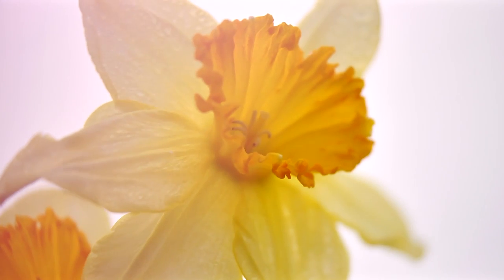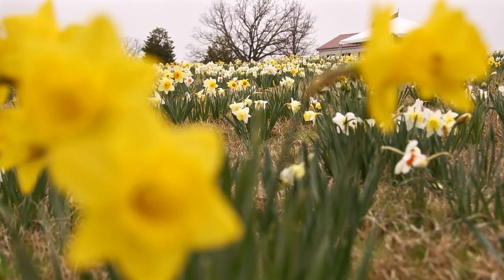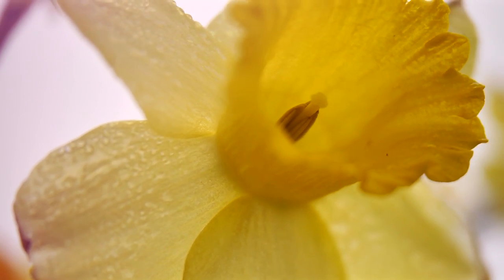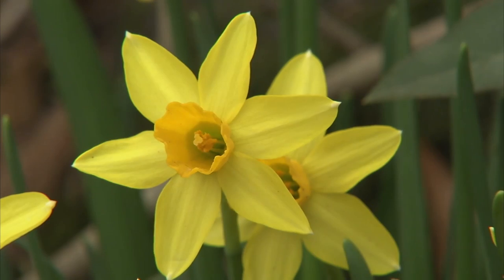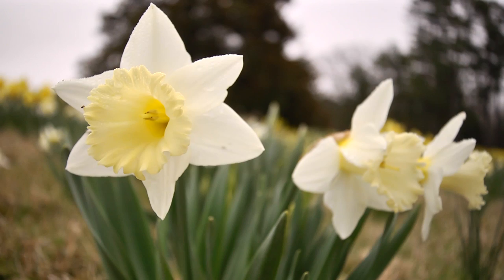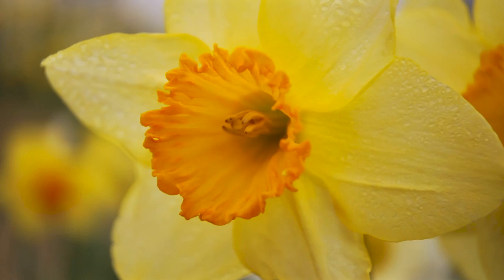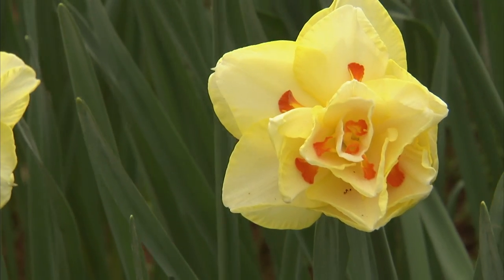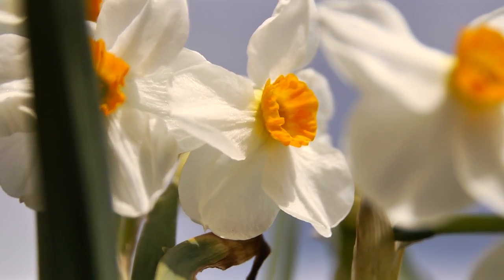Daffodil Varieties and Colors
Dreaming about daffodils? Allen says there is a variety for every garden. See what he means in this video.